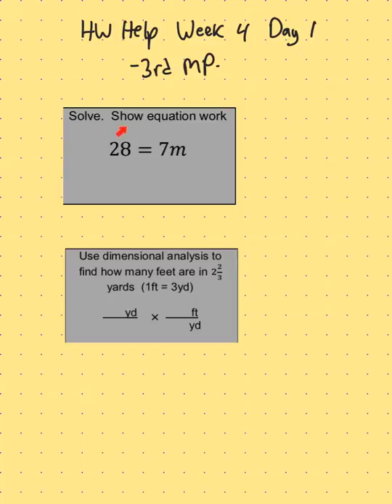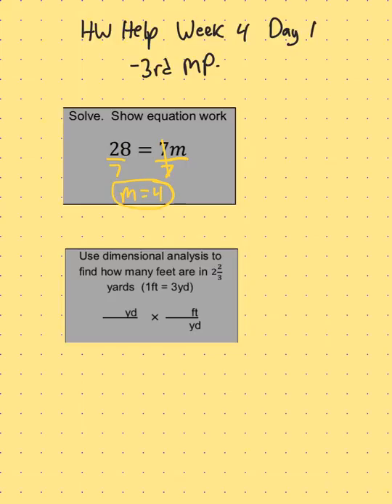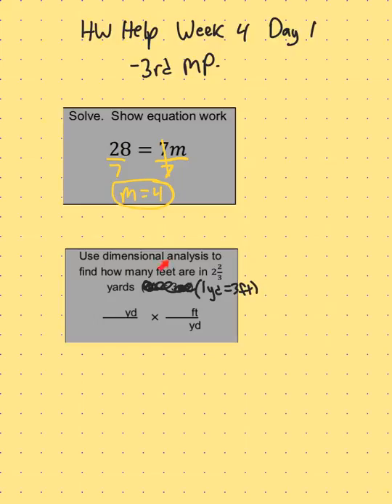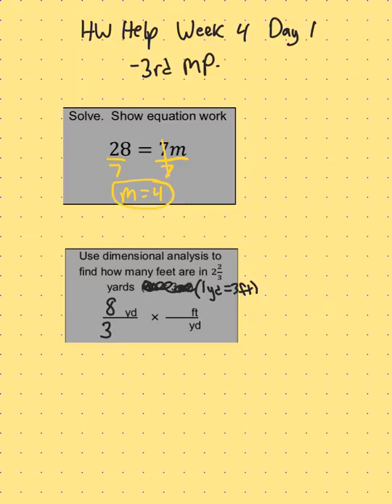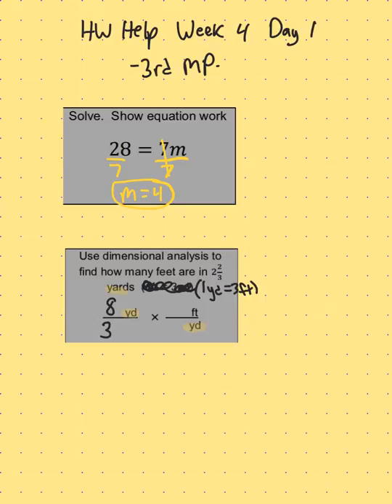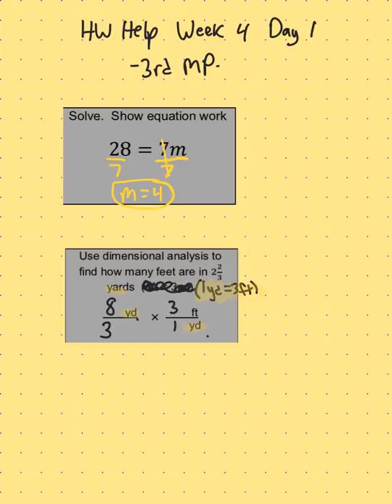Hw help week 4 (3rd mp) day 1